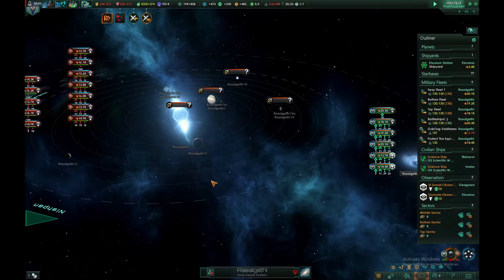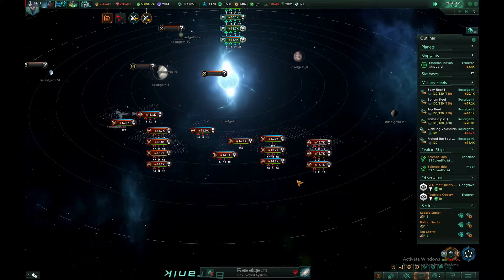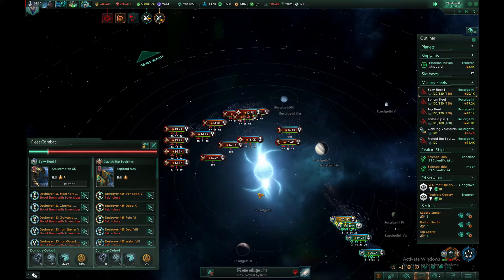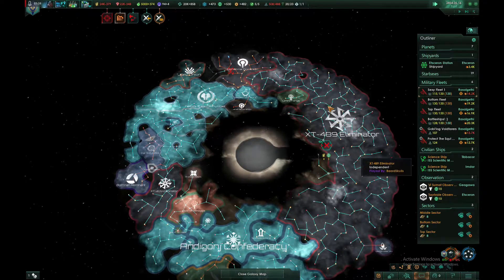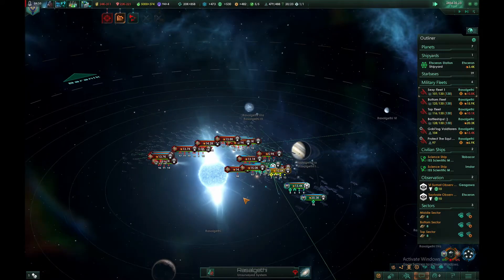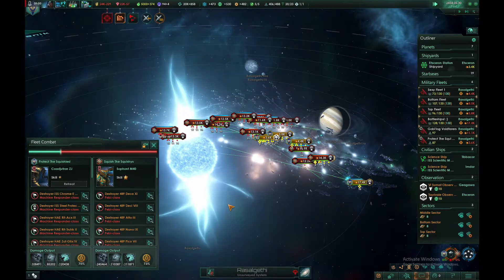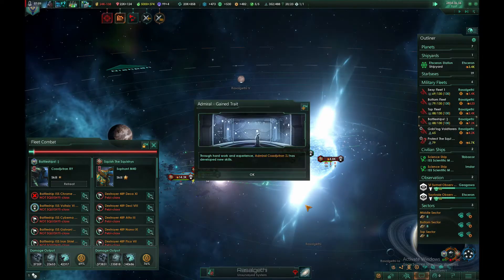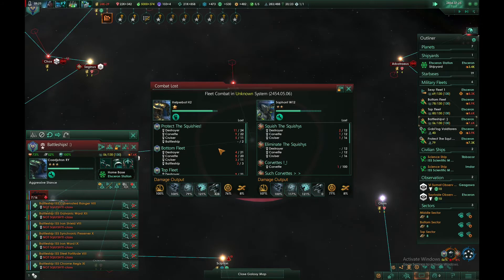Stelaris Final Battle With Arekahn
So we were just playing a MP and after he won a 40% domination victory we decided to build the biggest fleets we could and throw them at each other. Sorry for the poor visual performance, was maybe asking a little too much from my meagre hardware!